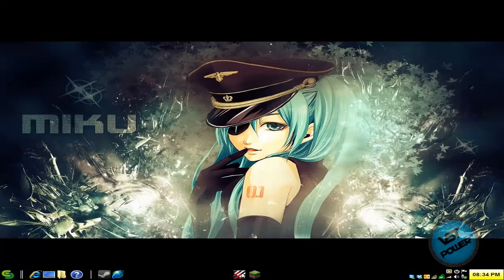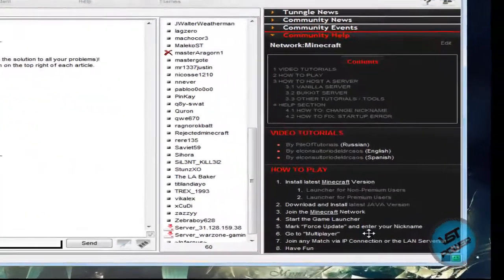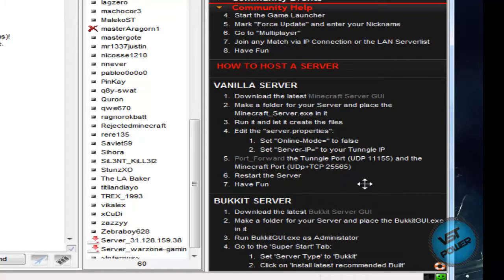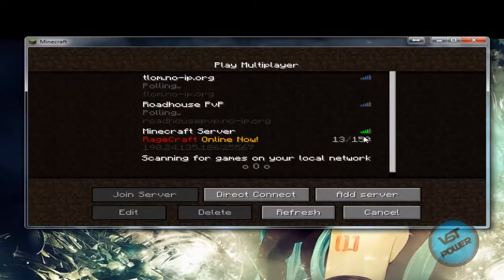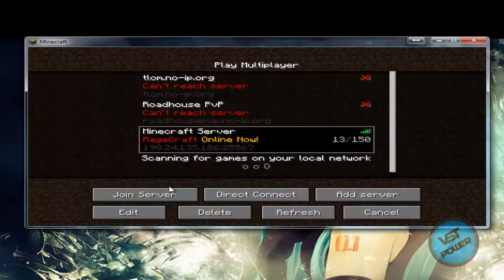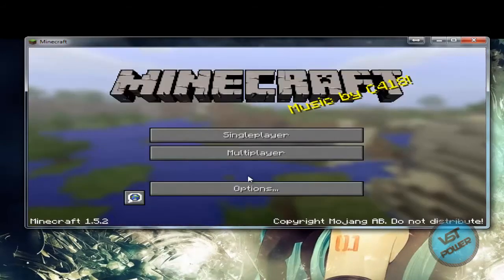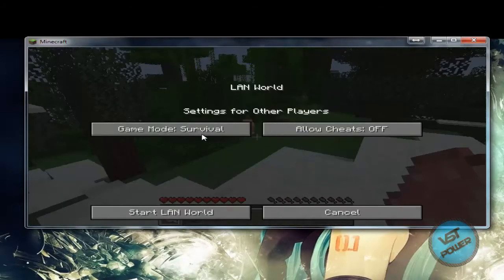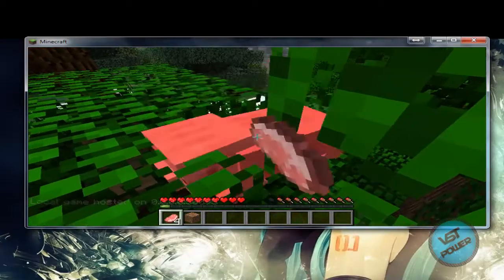[How To] Play Minecraft (v1.5.2) LAN Online Tutorial Using Tunngle (Optional)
Minecraft LAN proof shown with version 1.5.2. Learn how simple it is. Remember to port forward udp 11155 and UDP+TCP 25565 to help with hosting servers.